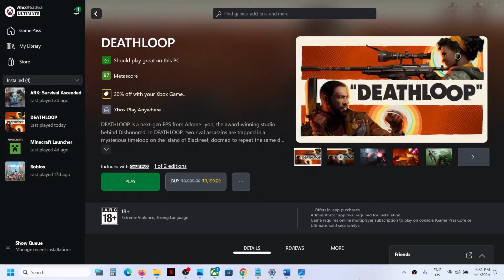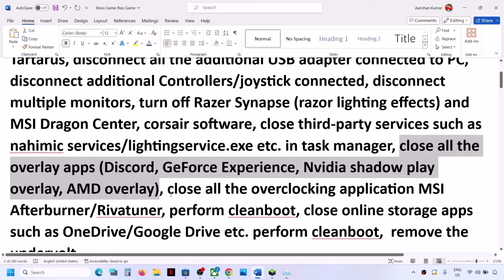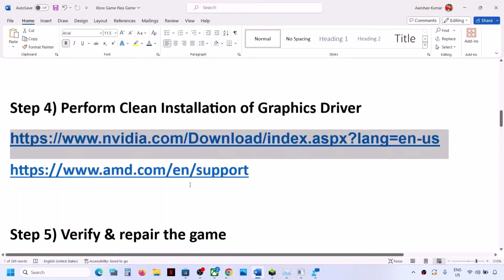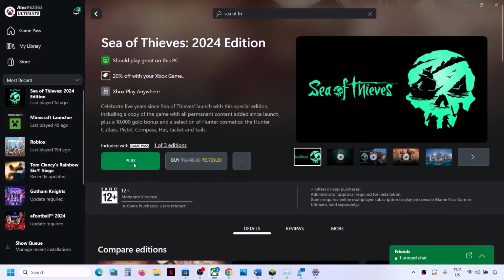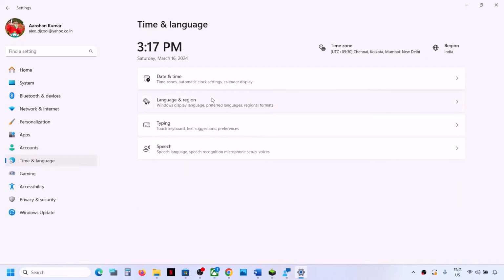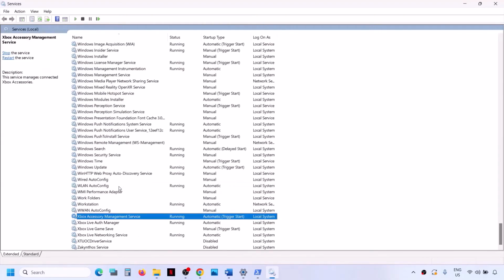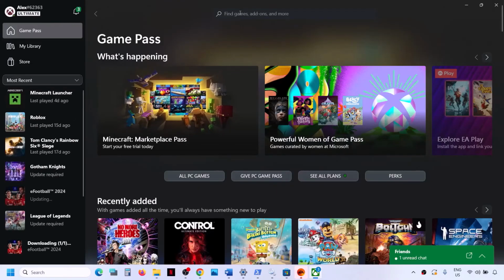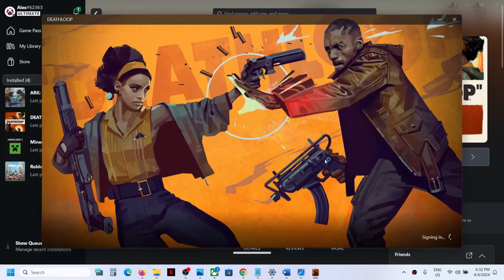Fix DEATHLOOP Not Launching From Xbox App/Microsoft Store Windows 11/10 PC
Fix DEATHLOOP Not Opening/Starting From Xbox App/Microsoft Store On PC,How to Fix Error Codes When Launching DEATHLOOP game for Xbox Game Pass Users,How to Fix DEATHLOOP Error Codes When Starting/Opening DEATHLOOP From Xbox App On Windows 10/11
C:\Users\Username\AppData\Local\Packages\Microsoft.WindowsStore_8wekyb3d8bbwe
IP Helper
Gaming services
Windows Update